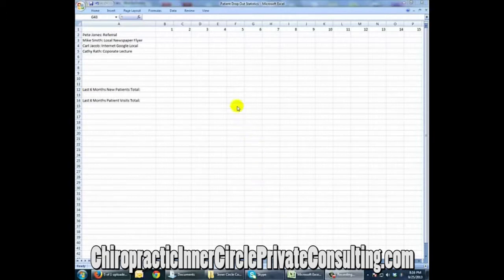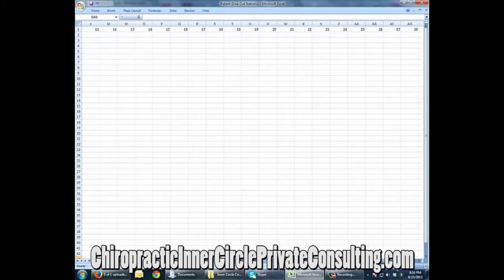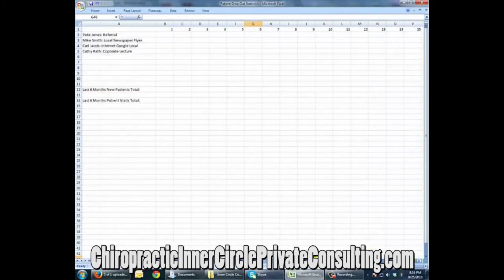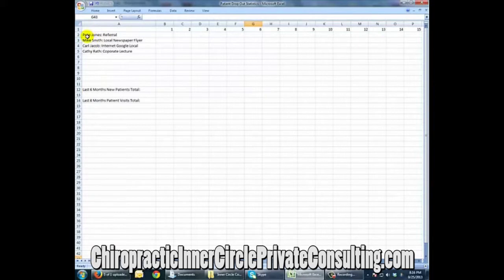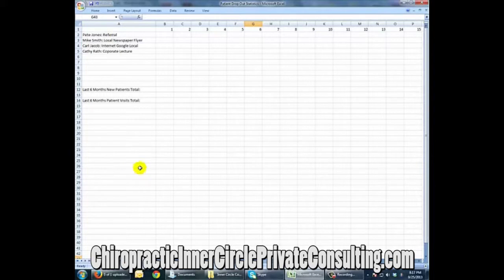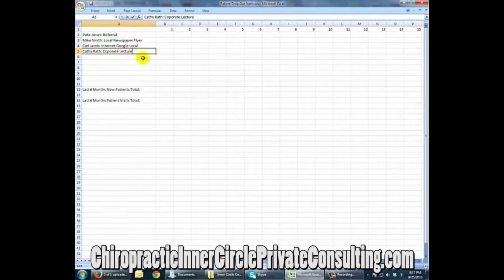Chiropractic Consulting Practice Marketing Analysis